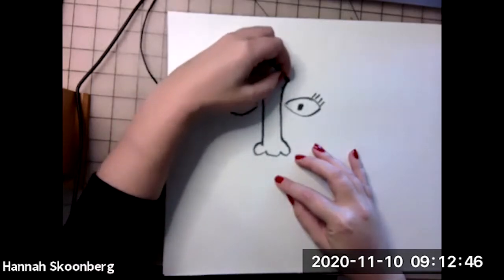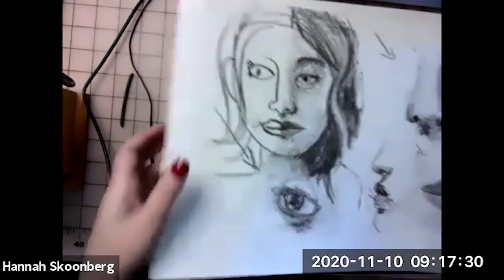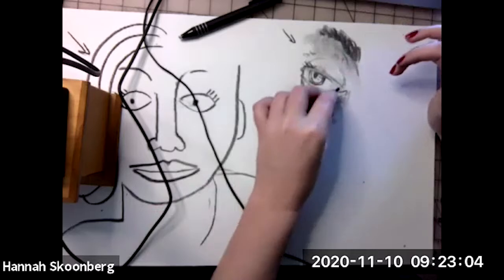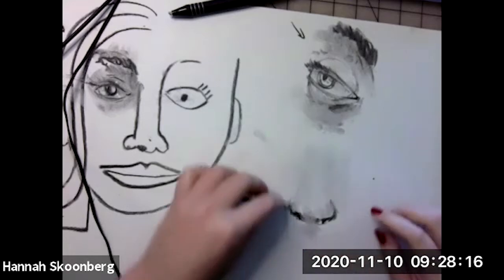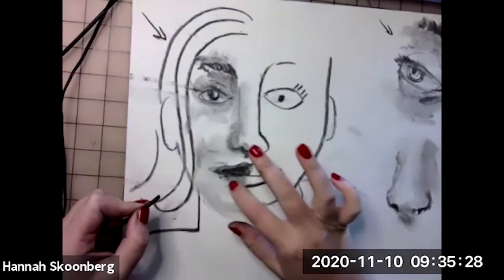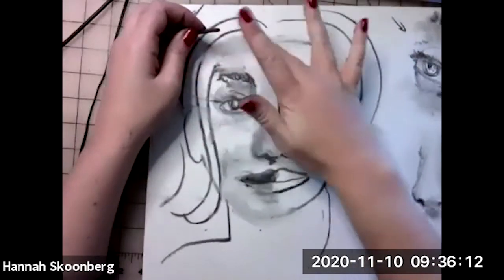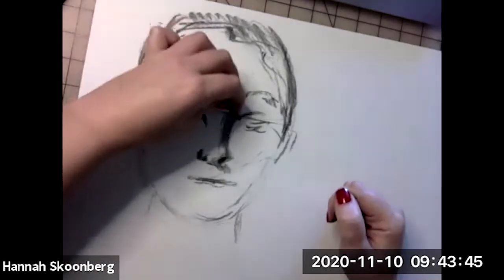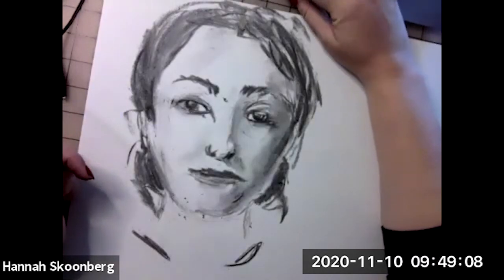Tips on Drawing a Face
This video is a capture from my live zoom class. I cover some common student challenges when drawing faces.